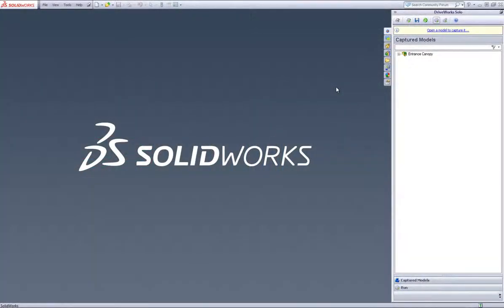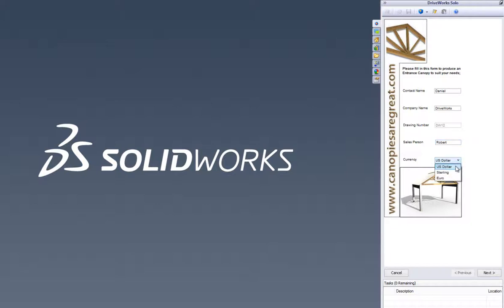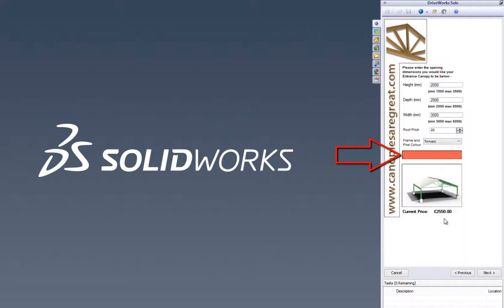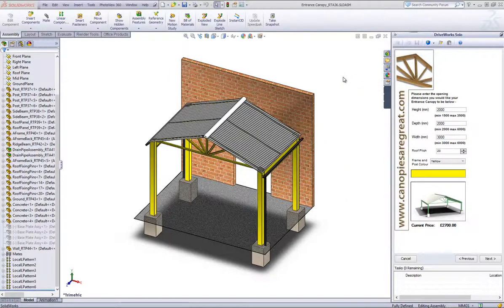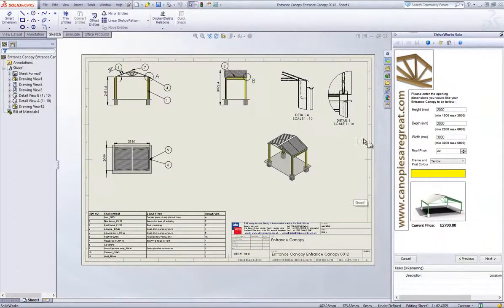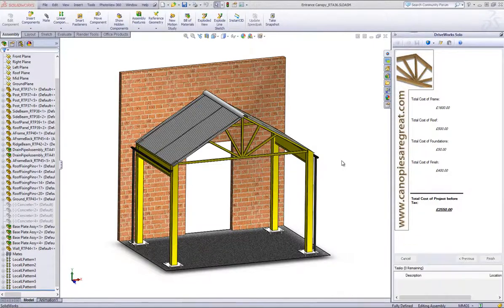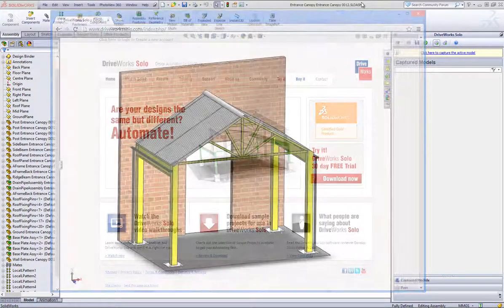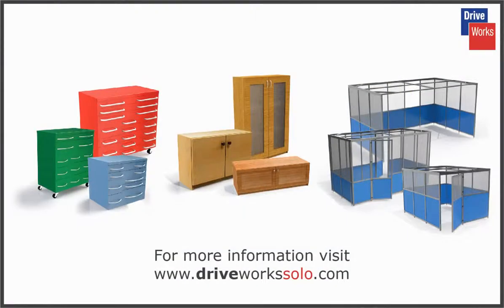Features and capabilities of DriveWorks Solo